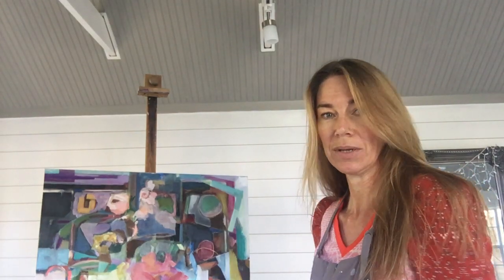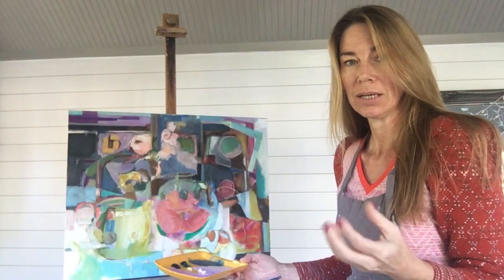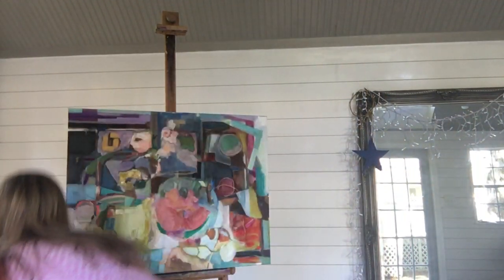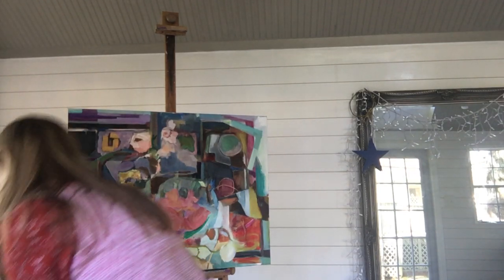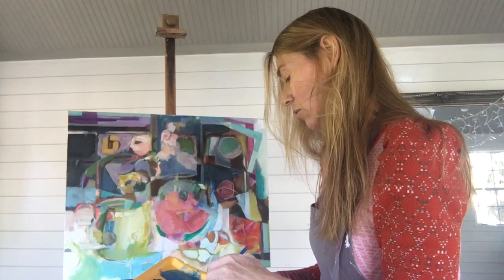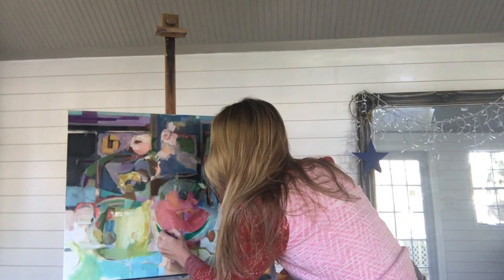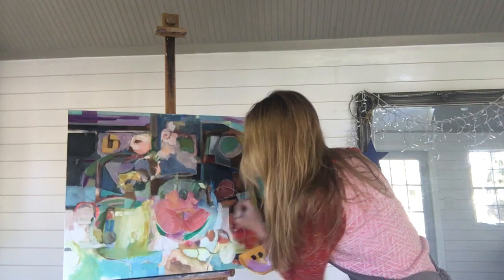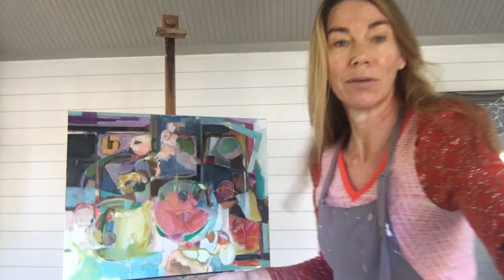OCAG Artist Kaidy Lewis